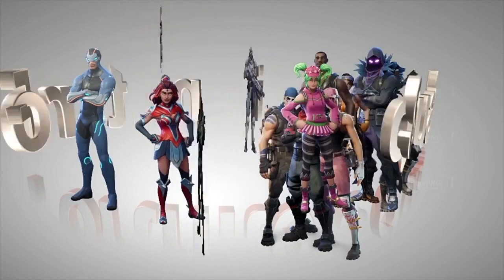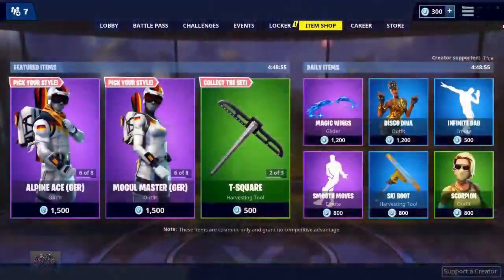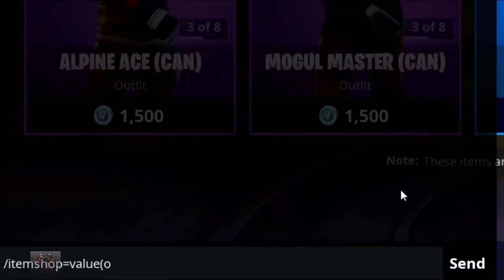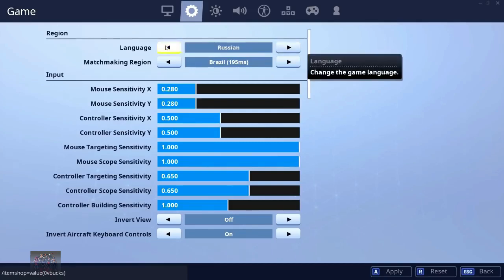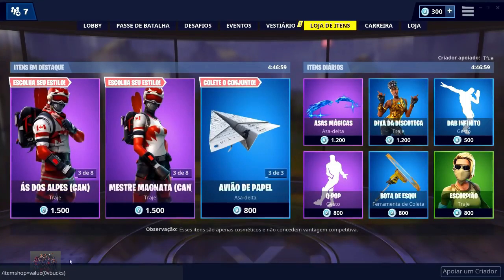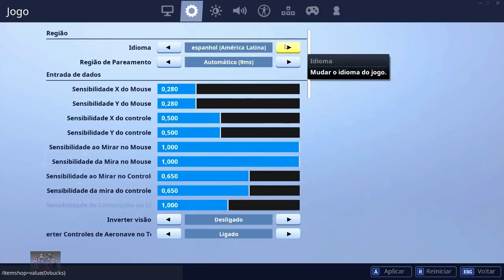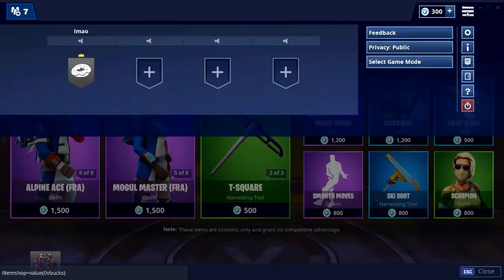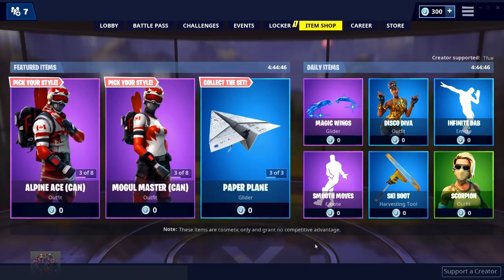FORTNITE - New Item Shop 0 Vbucks Glitch!!! Free Item Shop Glitch! FORTNITE BATTLE ROYALE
New Item Shop 0 Vbucks Glitch!!! Free Item Shop Glitch

Credit:

Zilla